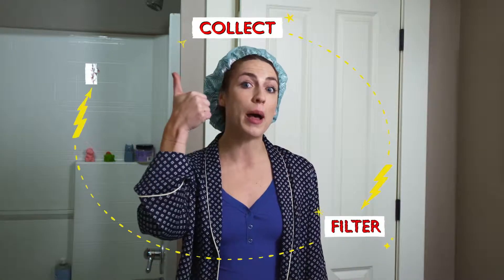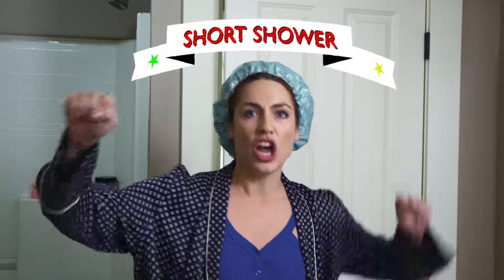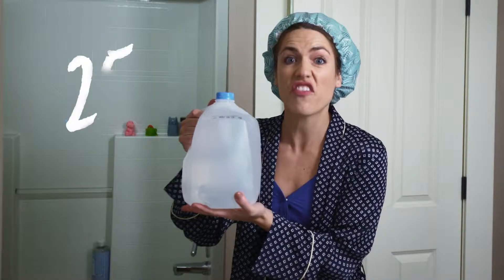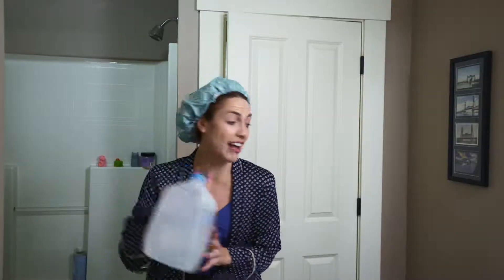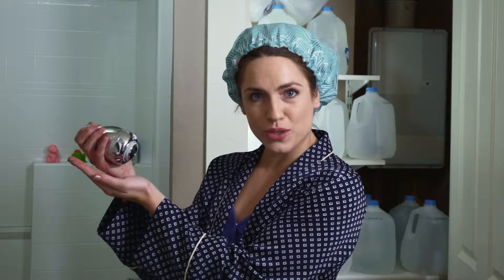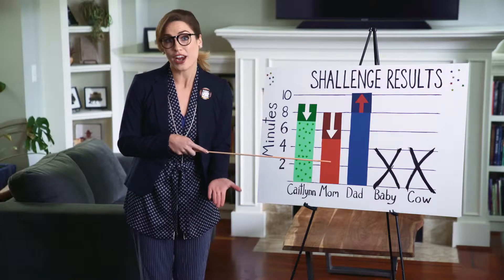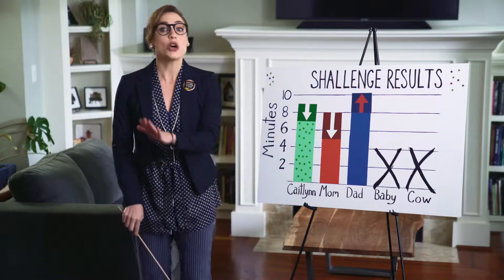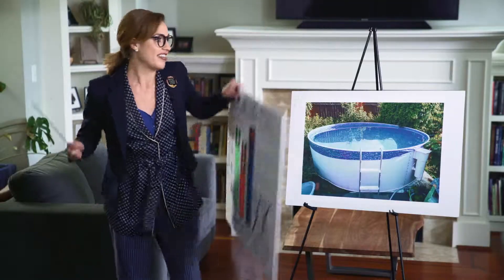The Short Shower Shallenge! | Rocky Mountain Power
Save energy, money and water with the "short shower shallenge" and share your "shanges"!